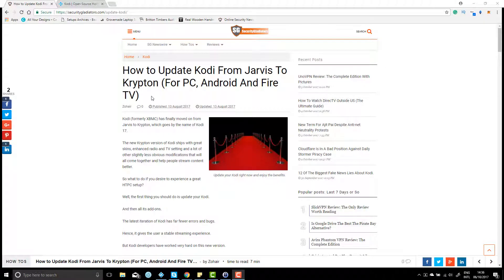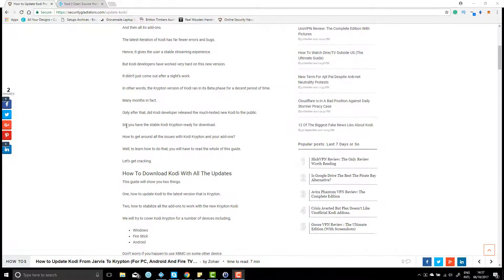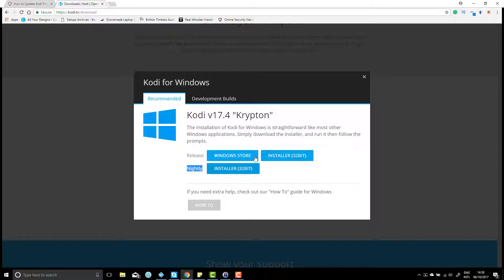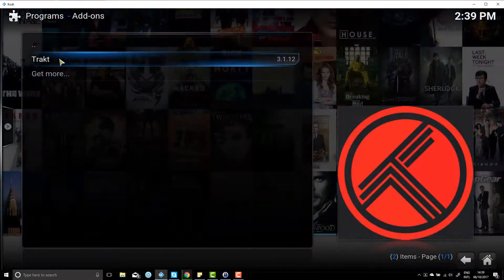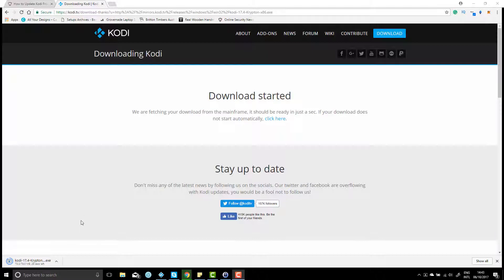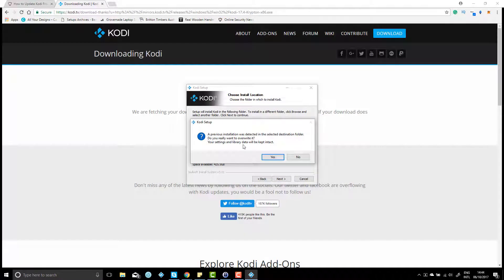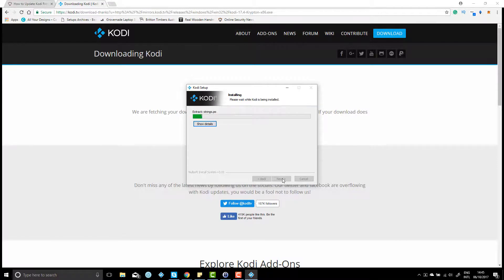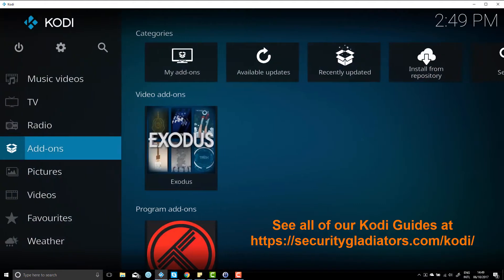How to Update Kodi Jarvis to Kodi Krypton (without losing addons)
How to Update Kodi Jarvis to Kodi Krypton 17 (without losing addons).

This tutorial from Security Gladiators is the latest update on How to Update Kodi Jarvis to Kodi Krypton (without losing addons) 17.4.

During this tutorial, Security Gladiators will show you exactly How to Update Kodi Jarvis to Kodi Krypton (without losing addons) step-by-step.

For our complete range of Kodi Guides head to;

Security Gladiators is a brand new YouTube channel and we will be keeping you up to date with the latest and most recent Kodi updates.

Security Gladiators goes above and beyond towards ensuring that the Internet remains a safer place for ALL. The site aims at being regarded as the source for everything related to online security, including news worthy of attention, intriguing Internet security concerns, product reviews and columns of interest. Security Gladiators has been launched, in order for people to gather and share their knowledge and experiences about online security and the issues that can emerge